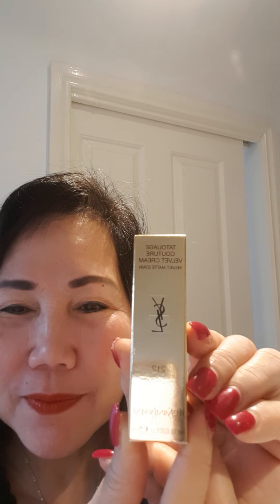YSL 212 Rebel RougeTatouage Velvet Cream... A must have to your lippy collection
One of the most attractive and colour enrich lip colour with full coverage..a must have addition to your lippy collection. The YSL Tatouage Rouge REbel  Velvet Cream